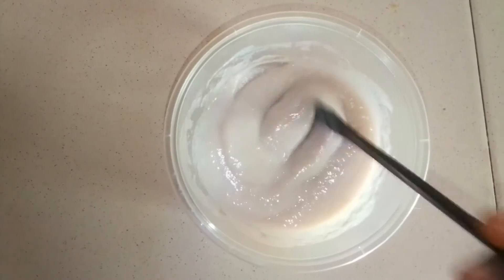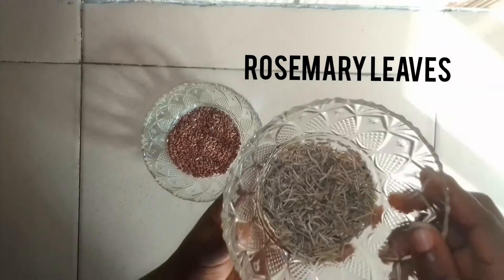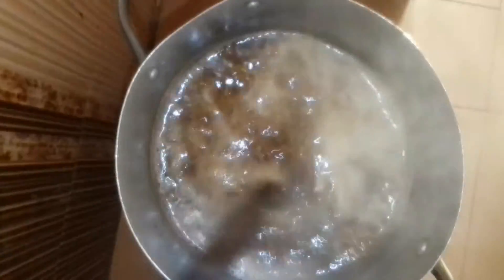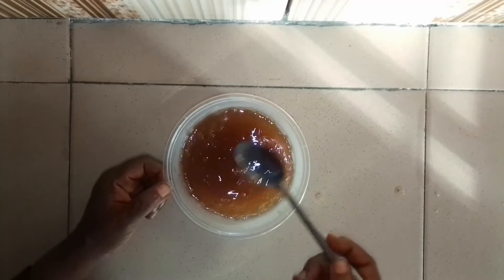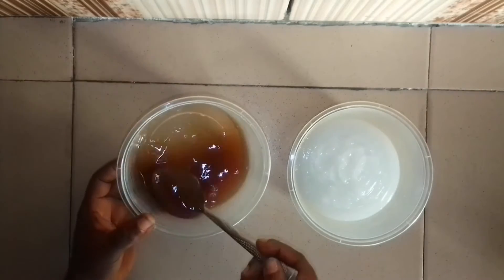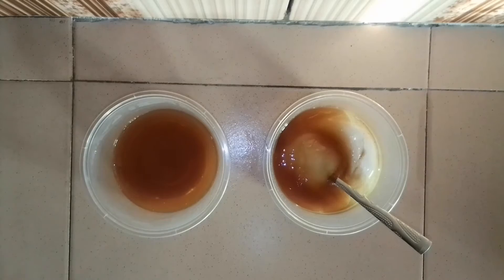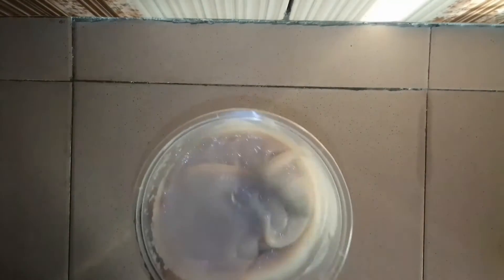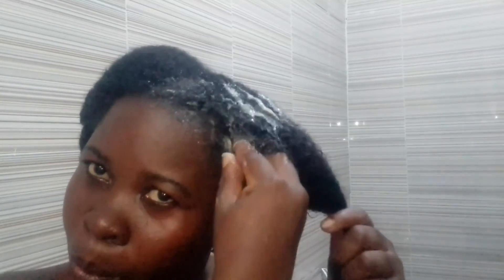FLAXSEED CONDITIONER FOR LONGER, FASTER HAIR GROWTH 😊.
Flaxseed and flaxseed conditioner will nourish and moisturize the natural hair. Flaxseed helps nourish the scalp and hair follicles.
Flaxseed contains vit. B, E & omega 3 fatty acids.
Rosemary leave will nourish the scalp, treats dandruff & moisturize dry & frizzy hair.

Tools/ingredients used
Flaxseed
Rosemary leaves
Conditioner
Olive oil
Cloves oil
Bowls
Spoon

Musician: @iksonmusic